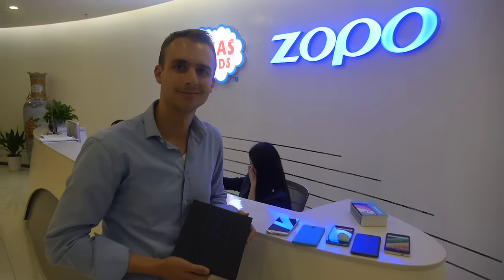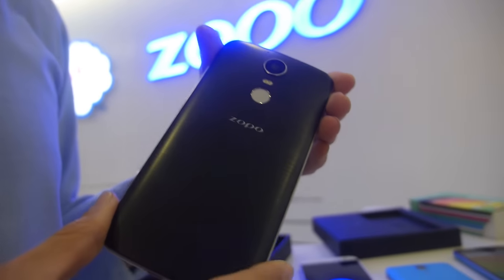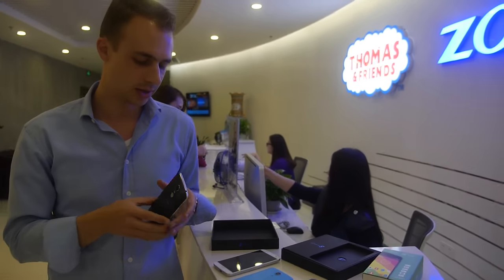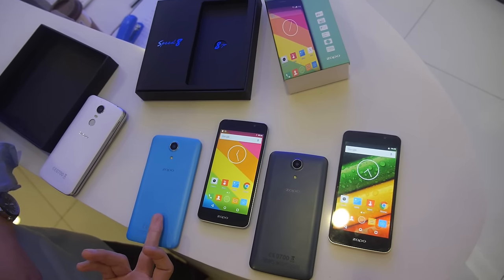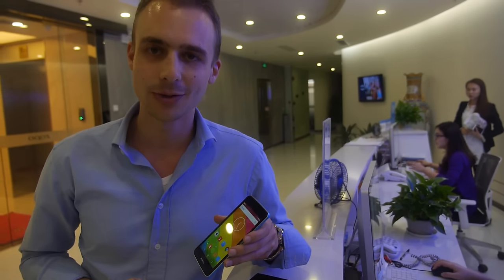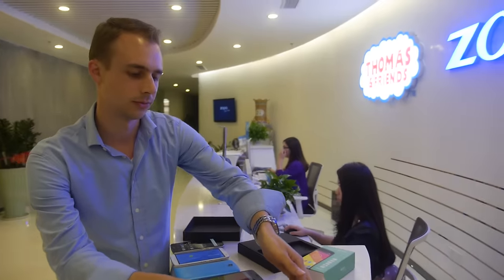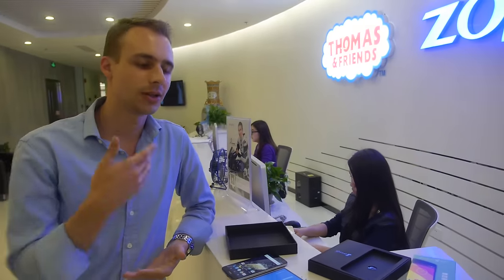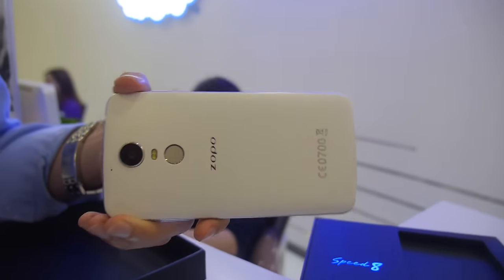$279 Zopo Speed 8 Deca-core MediaTek X20, Zopo S Color 5 at 129€ and Zopo S Color 5.5 at 149€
Zopo Speed 8 is going to be the first phone shipping with 10-core MediaTek X20, dual ARM Cortex-A72 + quad-ARM Cortex-A53 high clock speed and quad-ARM Cortex-A53 lower clock speed, runs stock Android 6.0, USB Type-C, 32GB Flash, 4GB RAM, white and black available for $279 on pre-order shipping by the end of the month or early next month. Zopo S Color 5.5 is 149€ and the Zopo S Color 5 is 129€ on MT6735 quad-core ARM Cortex-A53. I previously filmed Zopo Speed 8 also at the Mobile World Congress launch